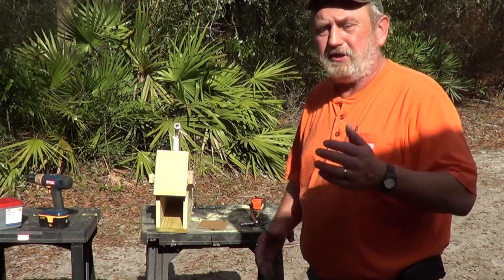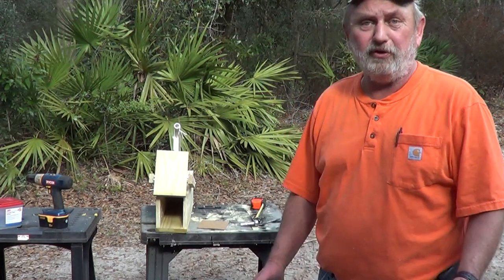Rickey's Rabbit Traps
Homemade rabbit trap. DIY Rabbit trap. Box Trap.